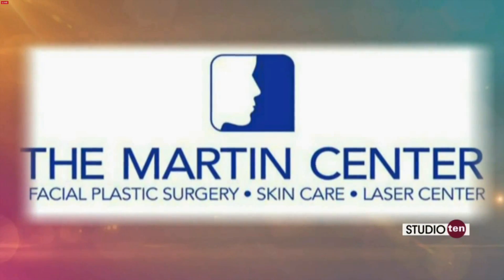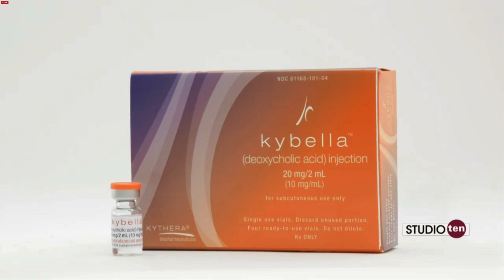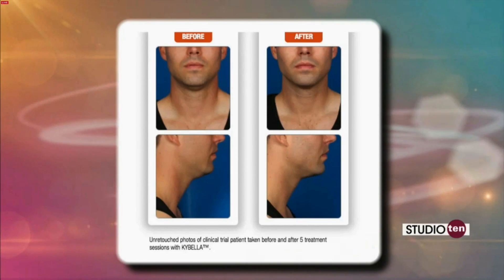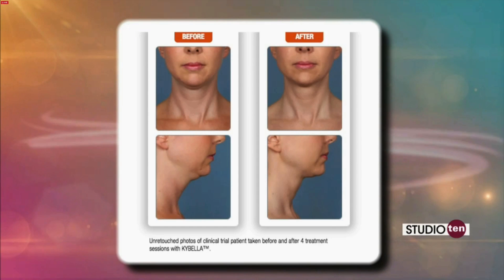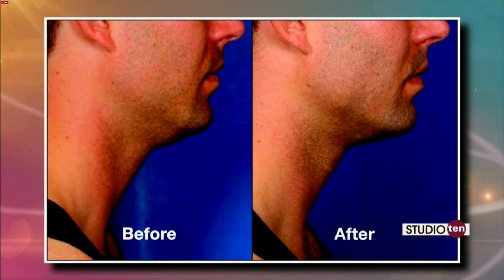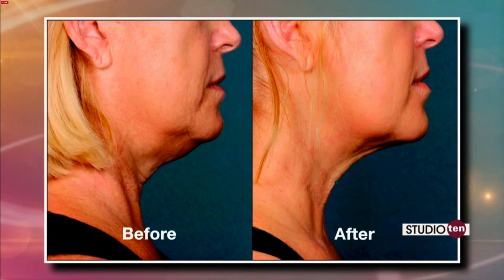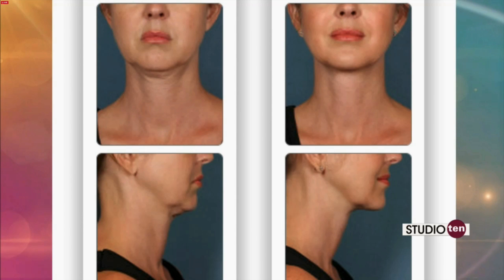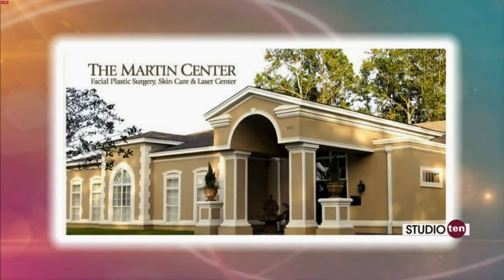Kybella to Reduce a "Double Chin"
Kybella, is the first and only injectable to be approved by U.S. Food and Drug Administration for the treatment of moderate to severe fat below the chin for both men and women. Dr. Stephen Martin and Dr. Henry Barber of The Martin Center, are part of a small number of professionals nationally that have been trained in Kybella injectable technique.